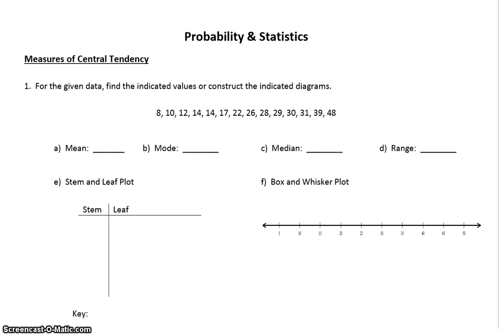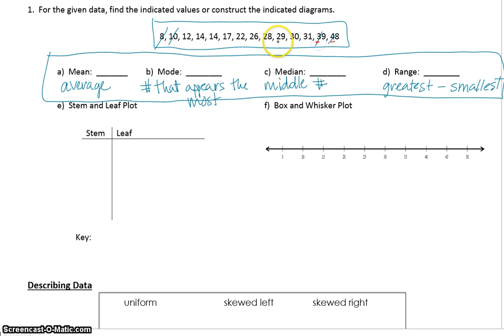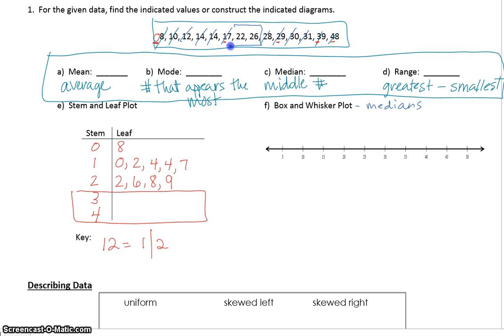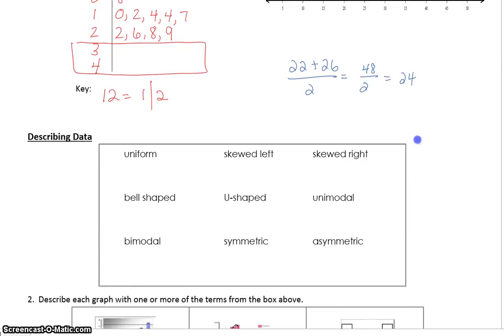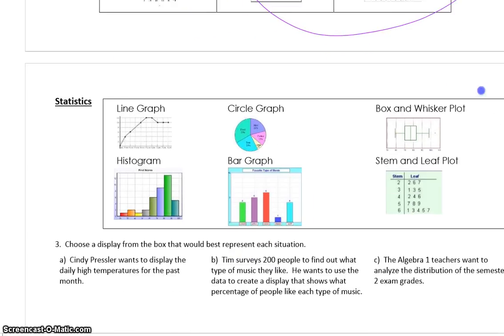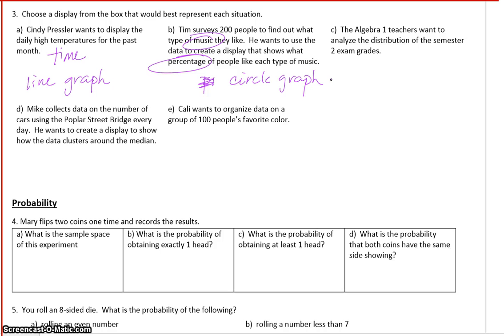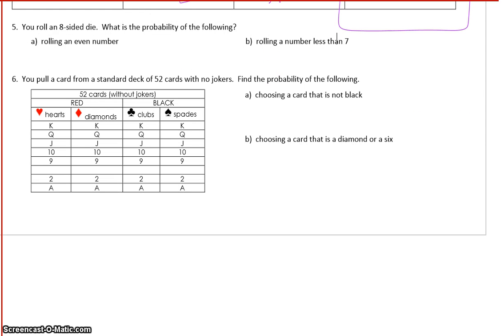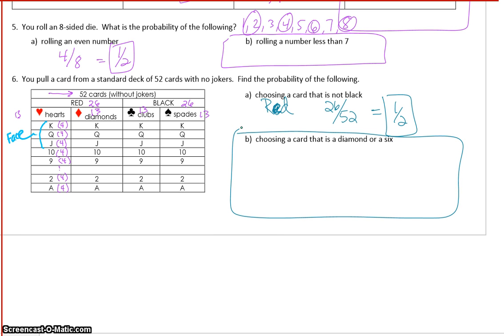Probability and Statistics